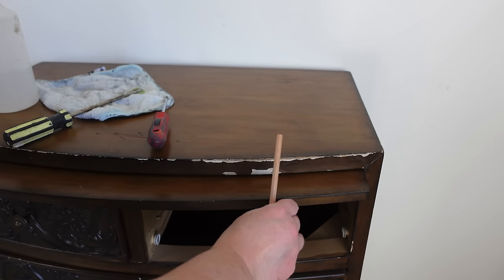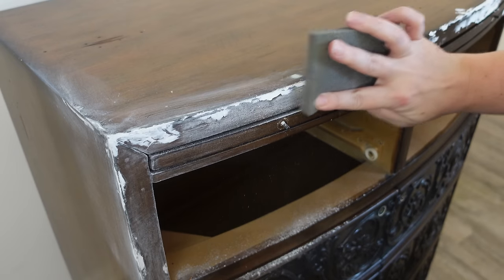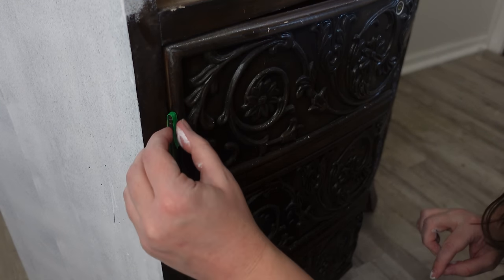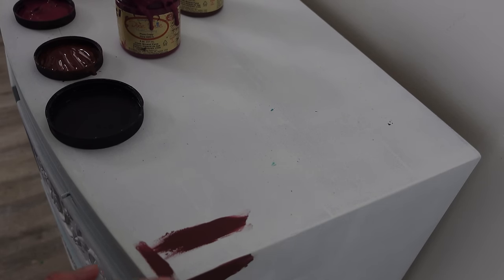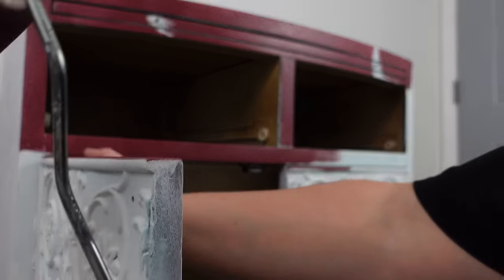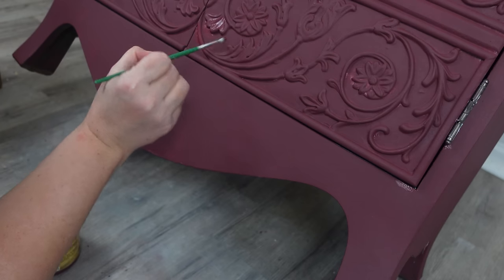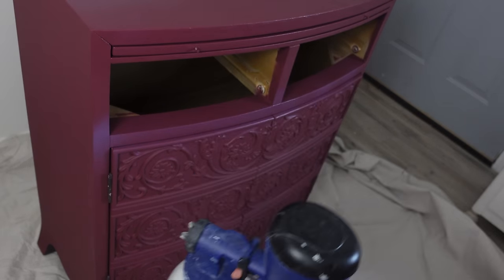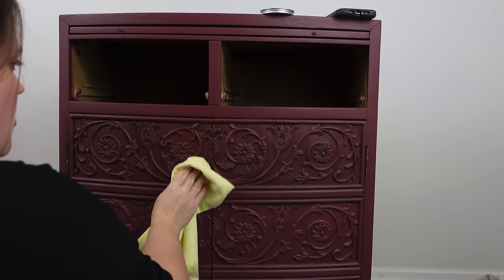Beautifully BOLD Furniture Makeover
I gave this furniture a beautiful makeover using a custom blend of three Dixie Belle chalk Mineral Paints. The ratio is 2parts Muscadine Wine, 1 part plum crazy and 1/2 part peony. Then I added some Best Dang Wax in brown to give the raised details depth and dimension. To finish off the look I added bronze gilding wax to make those details POP!